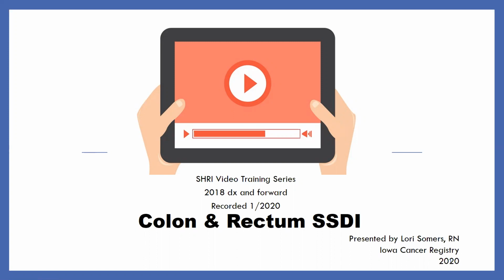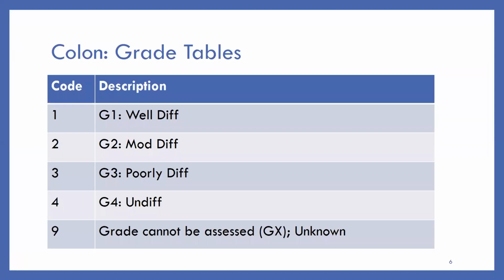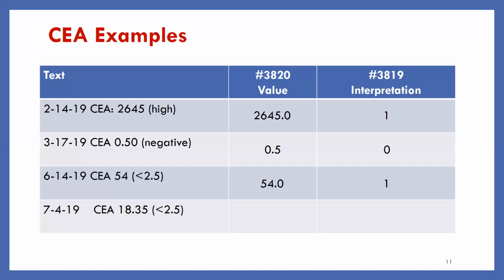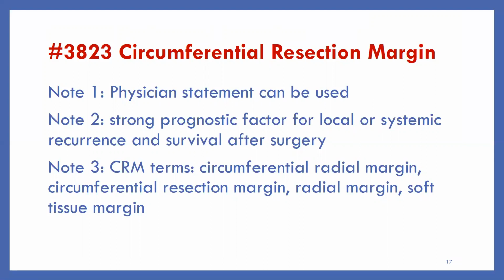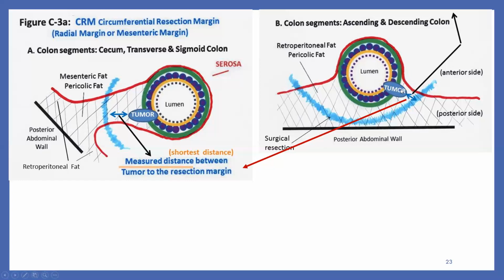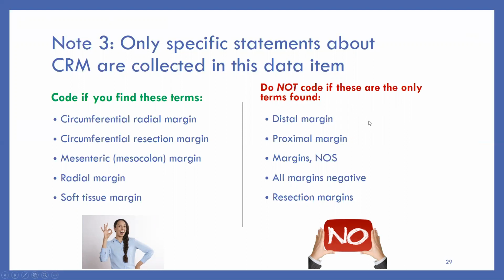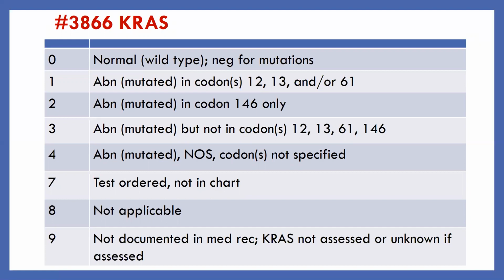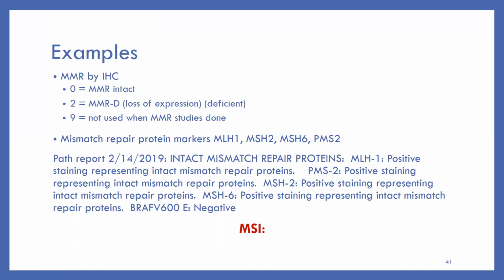CR 4 SSDI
SHRI Video Training Series | Colorectal